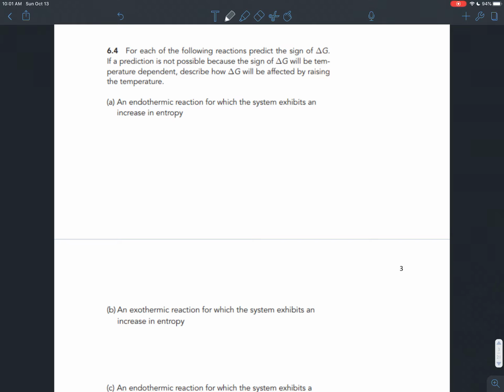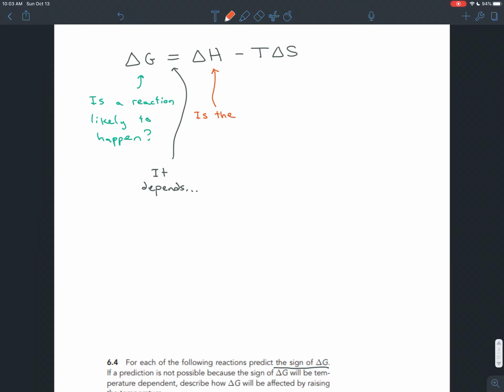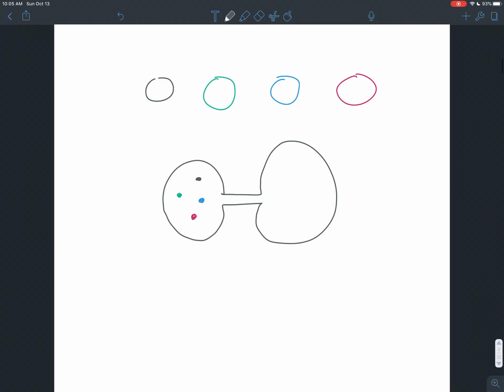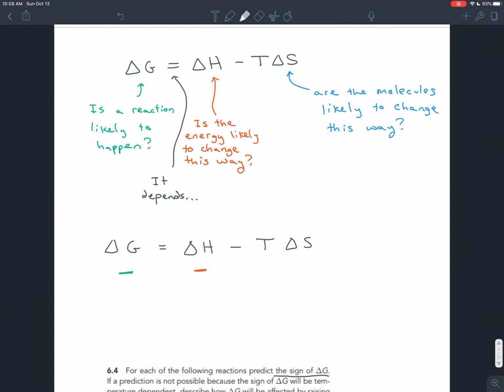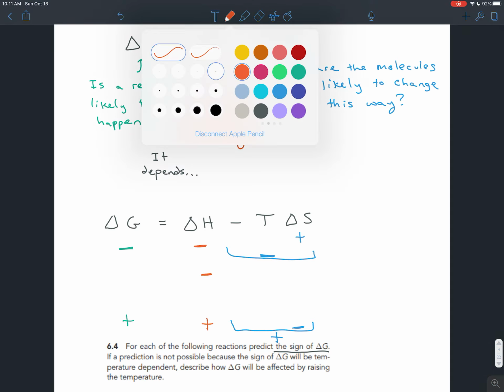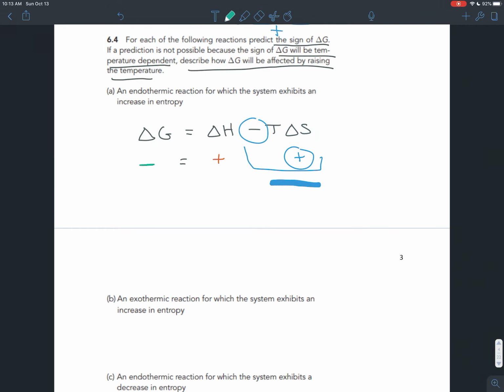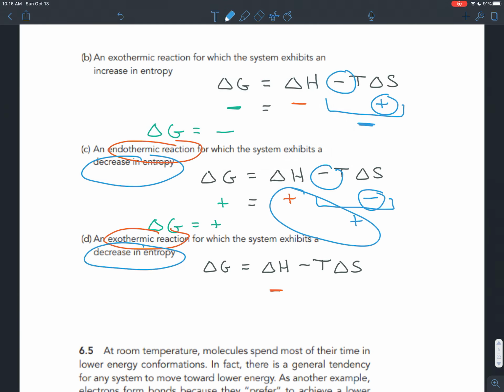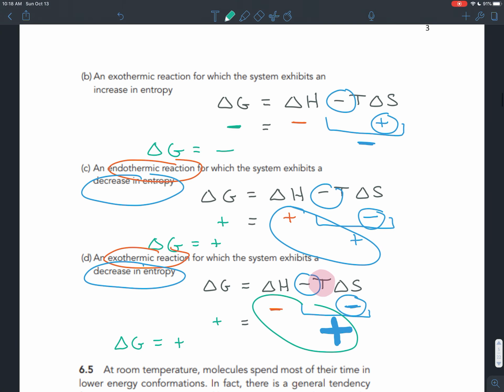Exercise 6.4 - Understanding Thermodynamics and Using It to Control Equilibrium